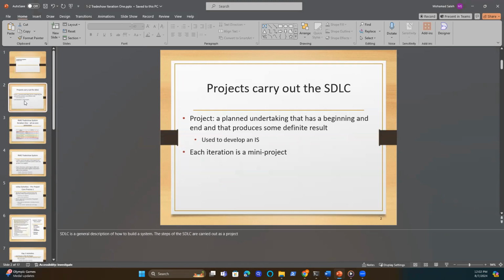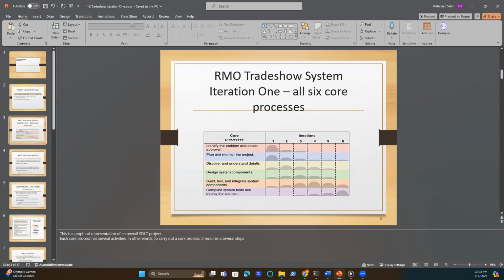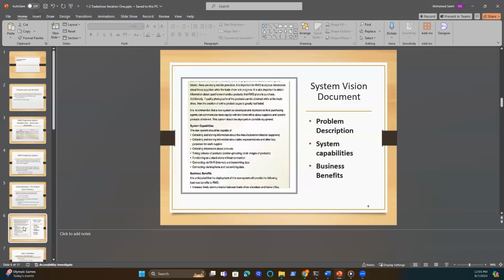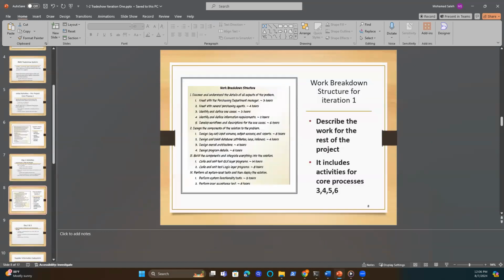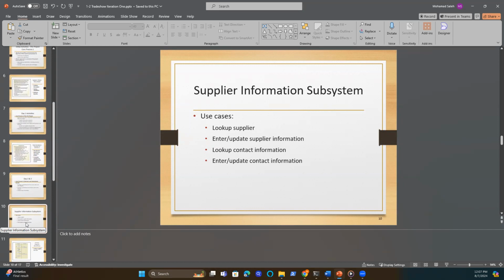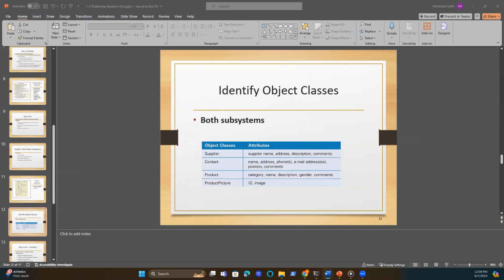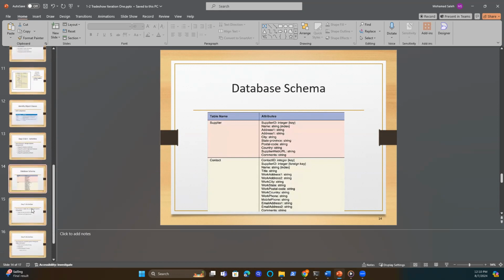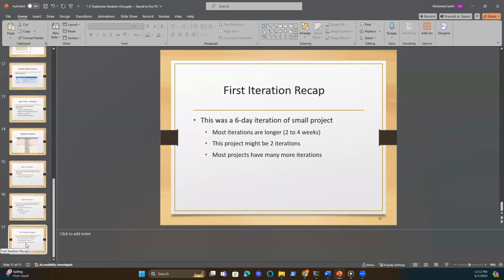1-2 Tradeshow Iteration One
In this video, we will show how a project progresses through one single iteration, and how all six core processes are included. We will use RMO’s Tradeshow system as our example.
We will look at the 1st iteration.